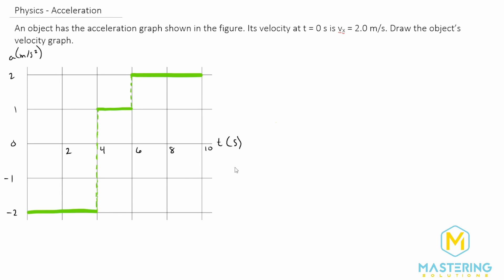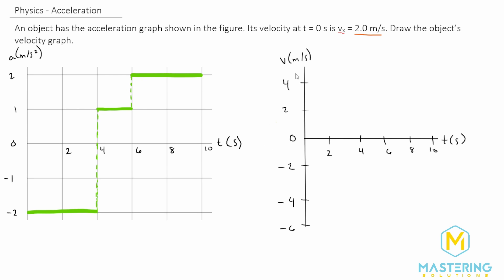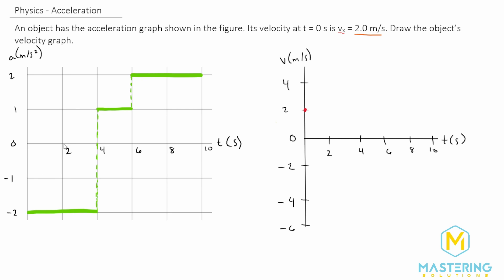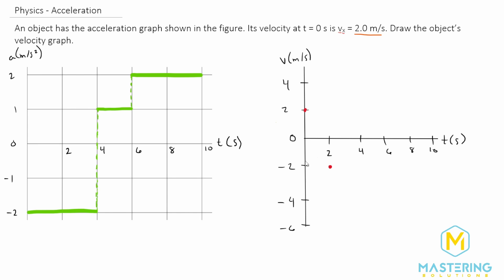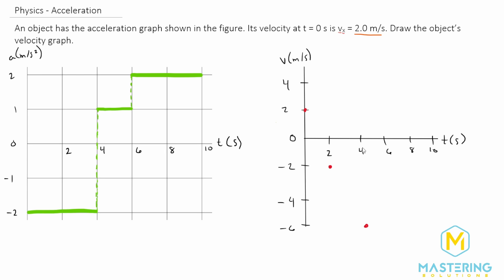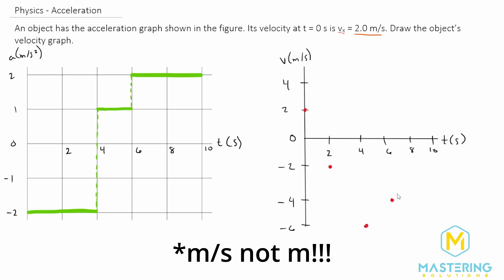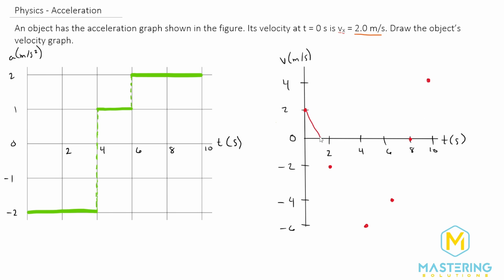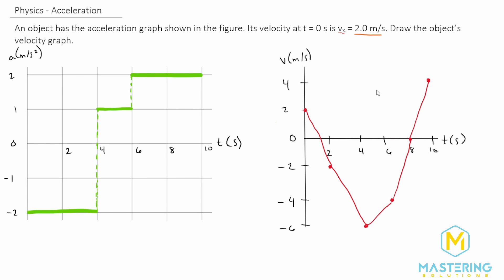2.23 Mastering Physics Solution-"An object has the acceleration graph shown in Figure P2.23. Its...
Mastering Physics Video Solution for problem #2.23 "An object has the acceleration graph shown in Figure P2.23. Its velocity at t = 0 s is v(x) = 2.0 m/s. Draw the object’s velocity graph."